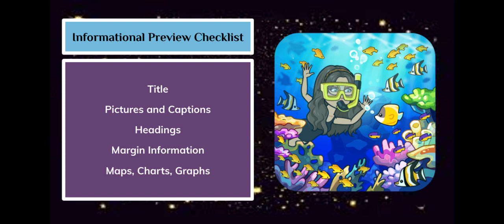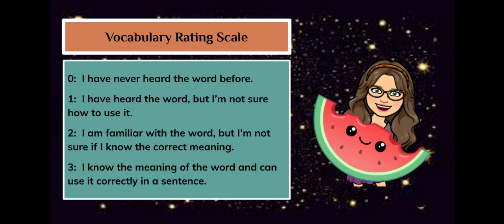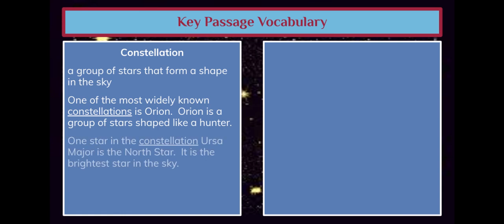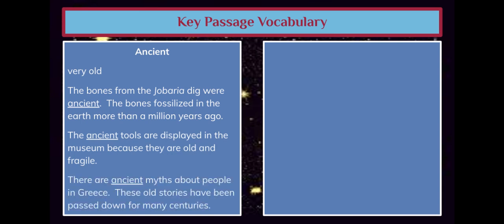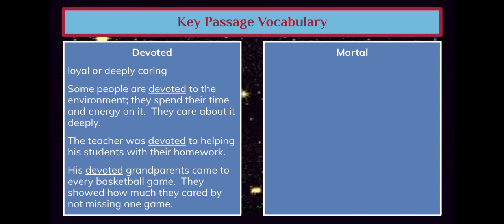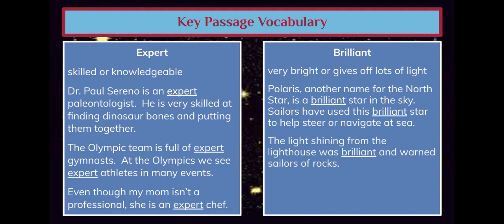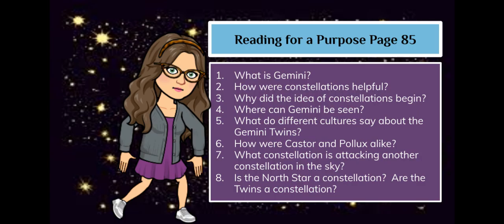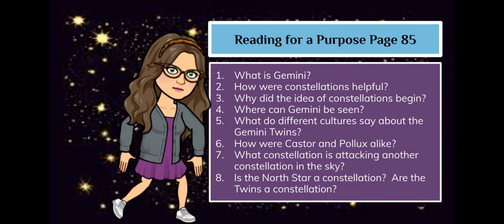L1U3L1 Part B